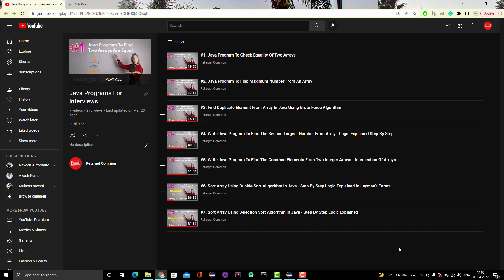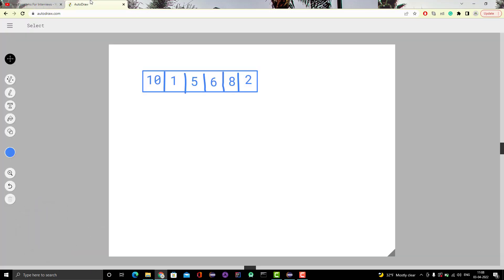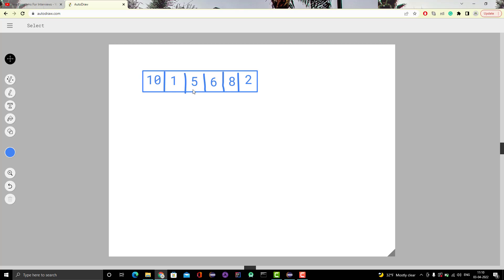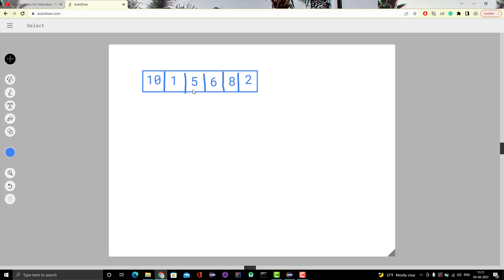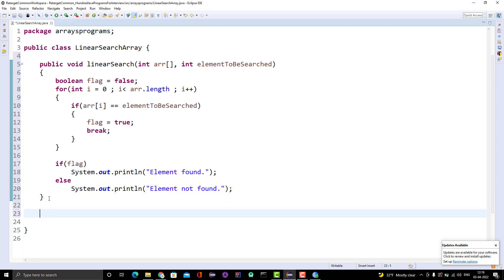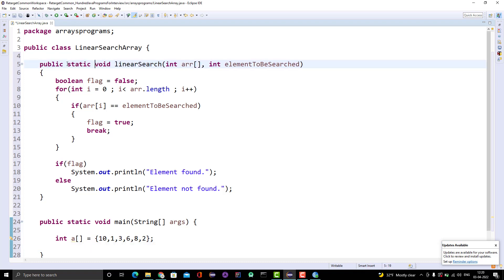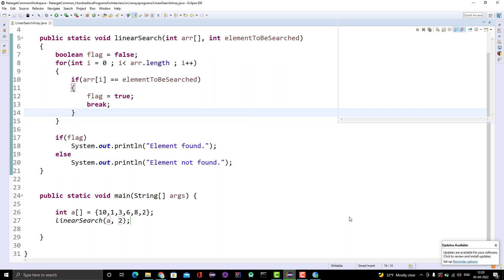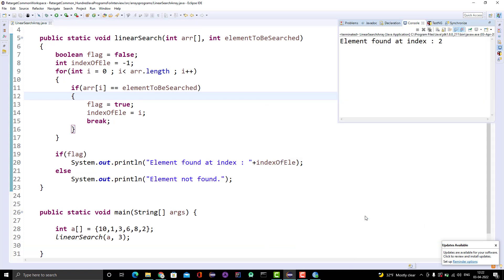#8. Search Element In Array Using Linear Search - Step By Step Logic Explained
#7. Search Element In Array Using Linear Search - Step By Step Logic Explained
We will learn about the Linear search algorithm to search an element in the array.